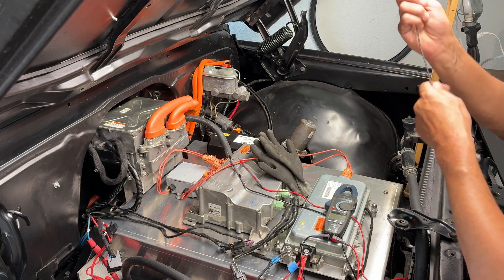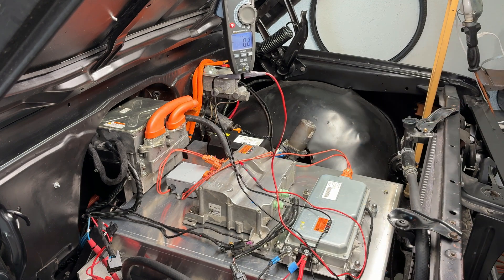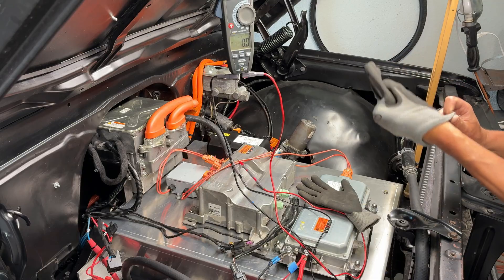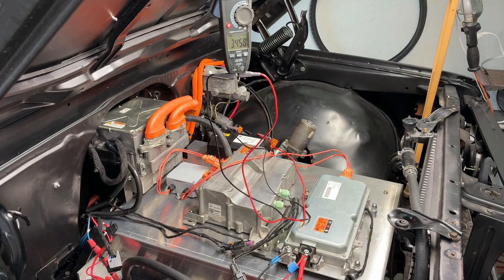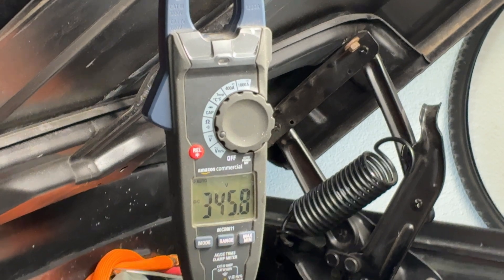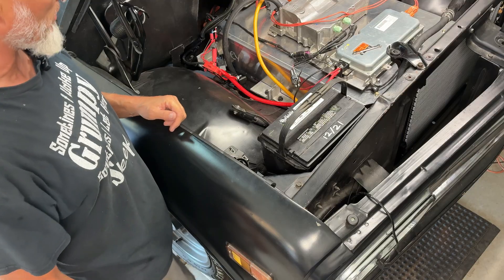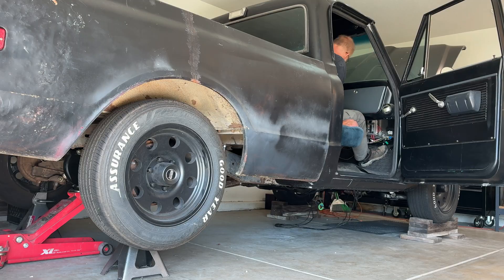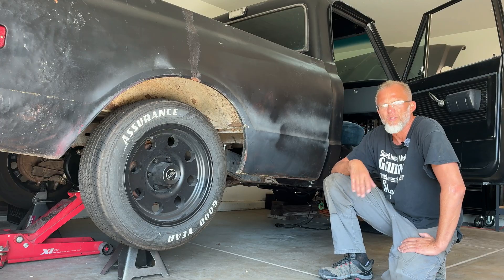GMCe DIY EV Conversion Phase II Final Assembly